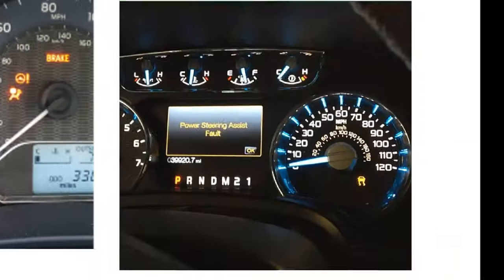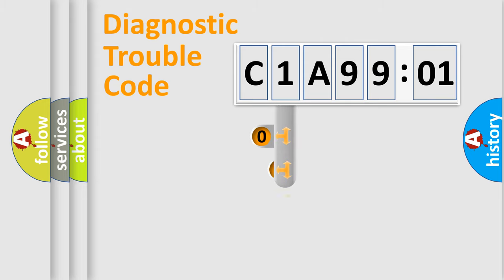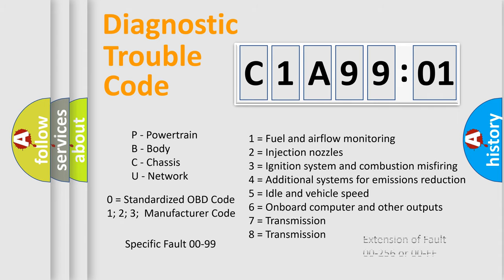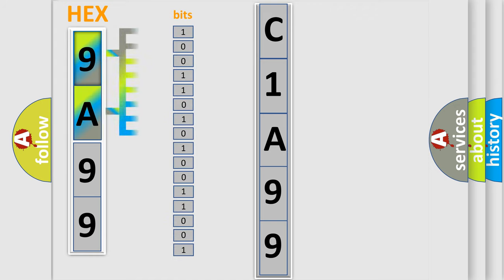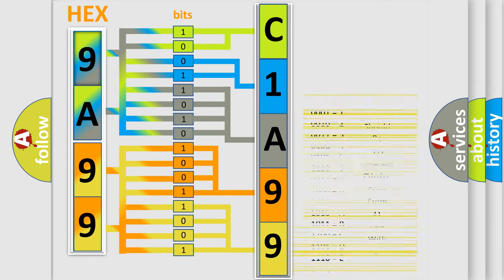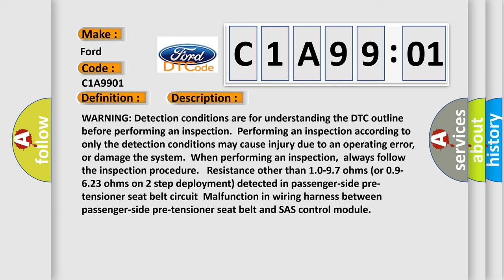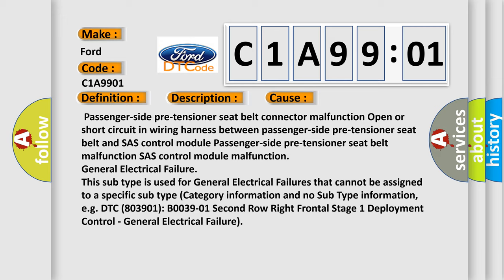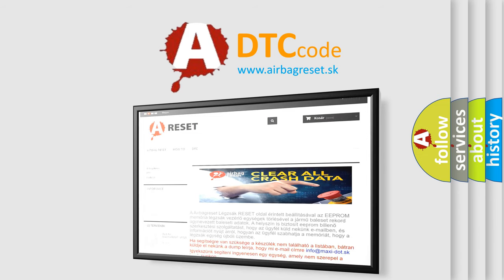DTC Ford C1A99-01 Short Explanation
Contents:
0:21 Basic DTC analysis according to OBD2 protocol standard.
1:48 Insight into programming
2:58 A diagnostically understandable description of the Diagnostic Trouble Code
3:05 Basic error definition

Make
Ford
Code
C1A99 01
Definition
Passenger-Side Pre-Tensioner Seat Belt Circuit Short To Body Ground
Description
WARNING Detection conditions are for understanding the DTC outline before performing an inspection  Performing an inspection according to only the detection conditions may cause injury due to an operating error,  or damage the system  When performing an inspection,  always follow the inspection procedure   Resistance other than 10-97 ohms or 09-623 ohms on 2 step deployment detected in passenger-side pre-tensioner seat belt circuit  Malfunction in wiring harness between passenger-side pre-tensioner seat belt and SAS control module
Cause
 Passenger-side pre-tensioner seat belt connector malfunction Open or short circuit in wiring harness between passenger-side pre-tensioner seat belt and SAS control module Passenger-side pre-tensioner seat belt malfunction SAS control module malfunction
Failure Type